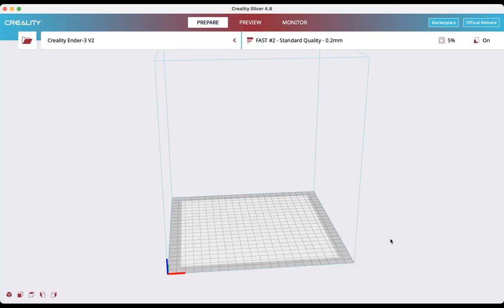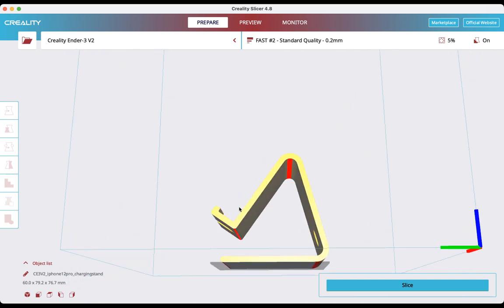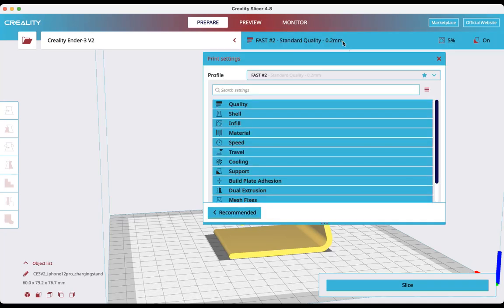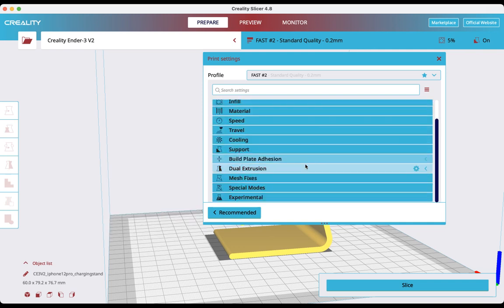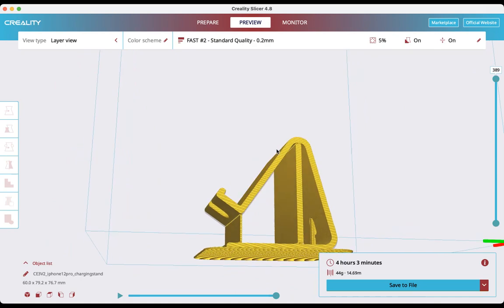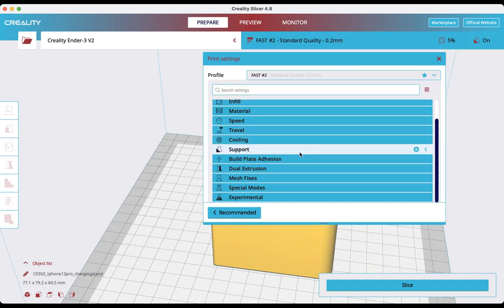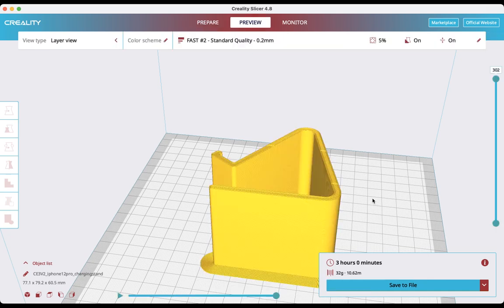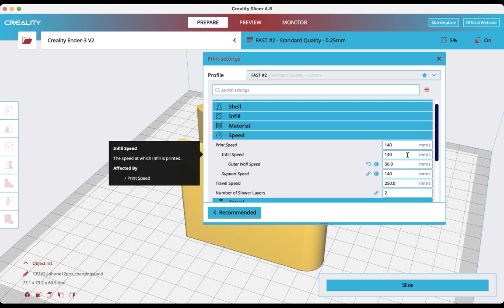HOW TO USE THE 3D PRINTERS